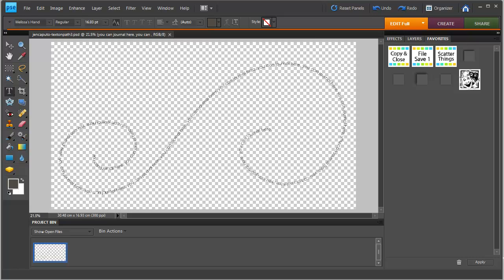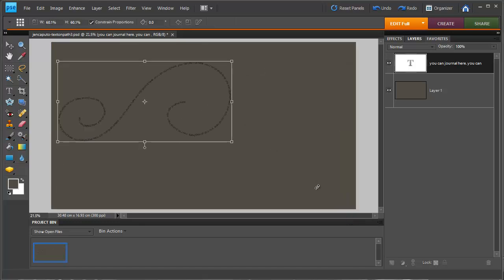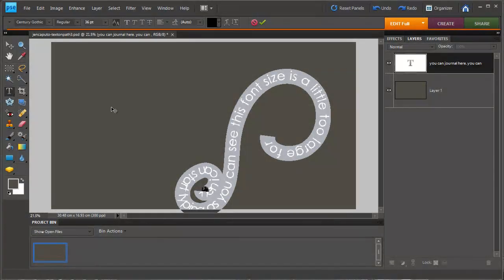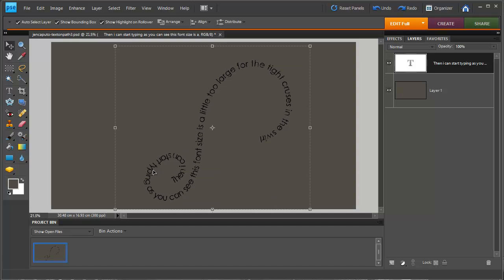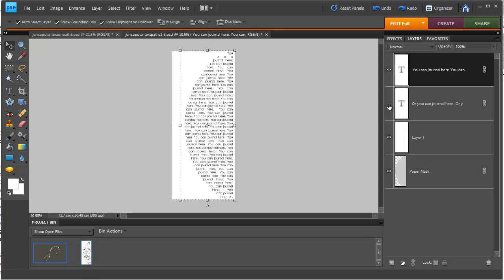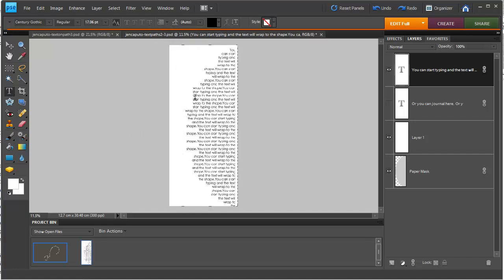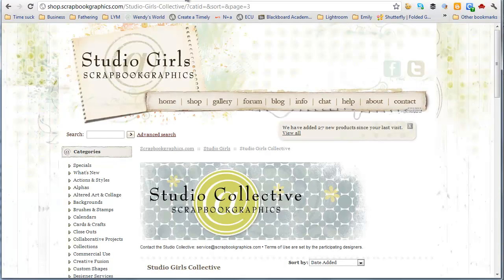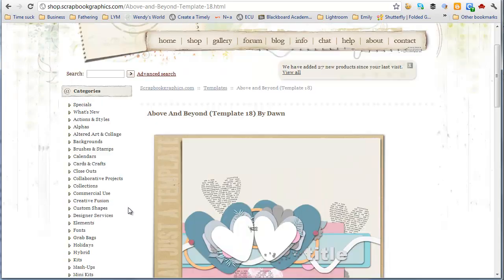Text on a Path in Photoshop Elements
Have Photoshop Elements 9 or older?
Just because you don't have Photoshop Elements 10 doesn't mean you have to miss out on text on a path.

In today's tutorial I walk you through how to use pre-made text paths and text box shapes in  Photoshop Elements 9 or earlier.

See how you can resize rotate and use the paragraph alignment settings to get different effects.
I h